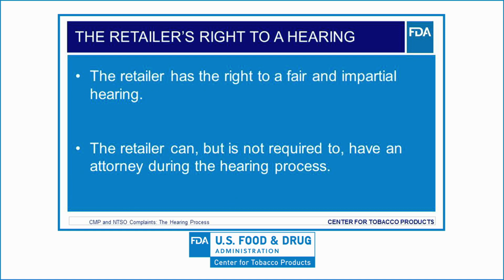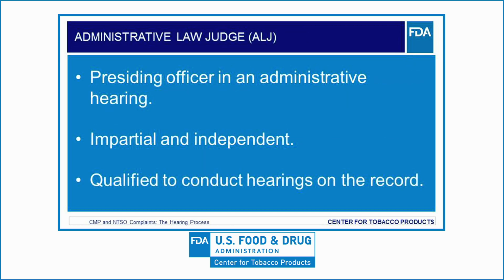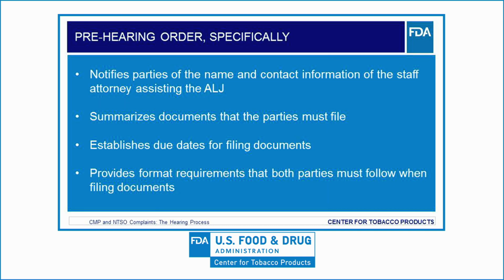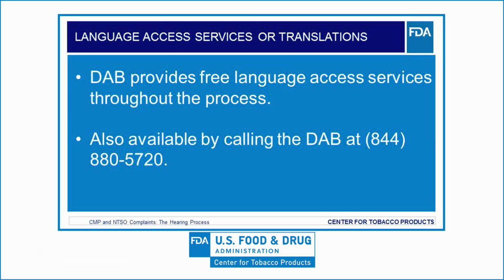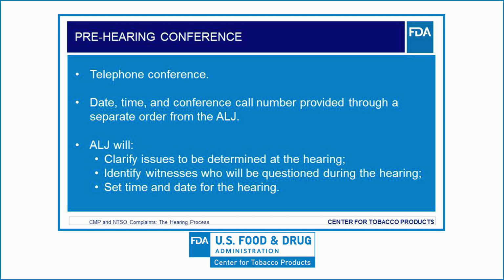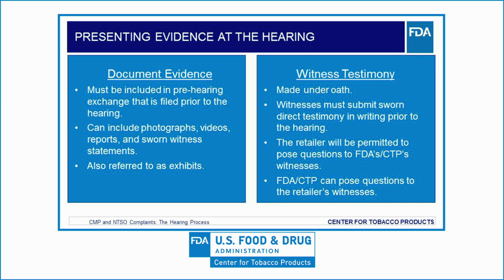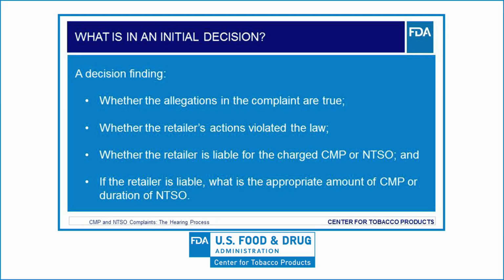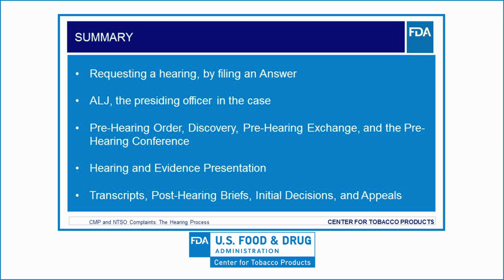Part 5 – The Hearing Process for a Civil Money Penalty or a No-Tobacco-Sale Order Complaint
This video will discuss: What is a Hearing; how to request a Hearing; who conducts the Hearing; what happens once a Hearing is requested; and what happens during and after the Hearing.  Additional parts in this series, including a glossary document can be found on our website.